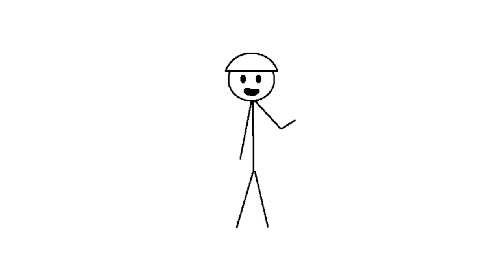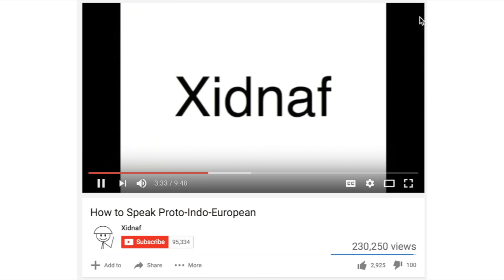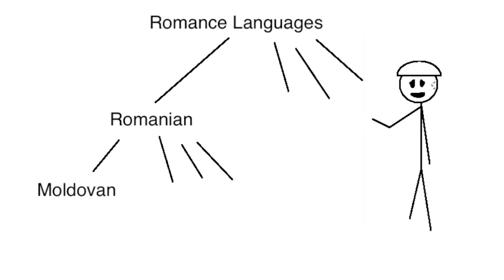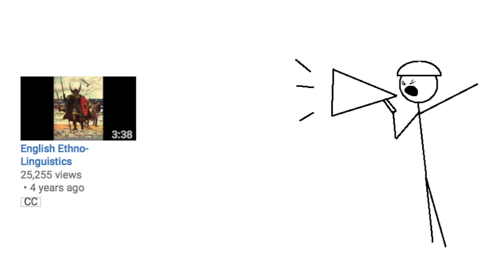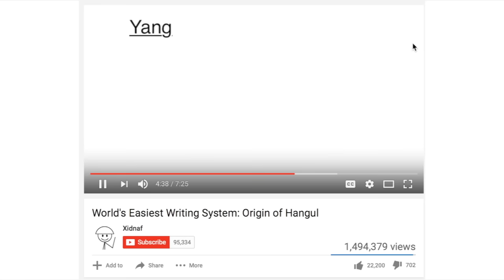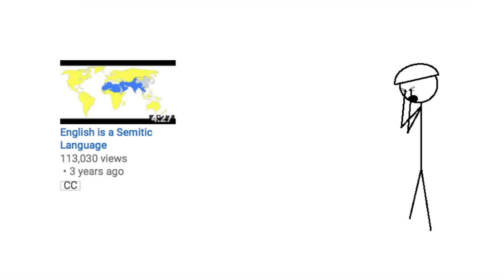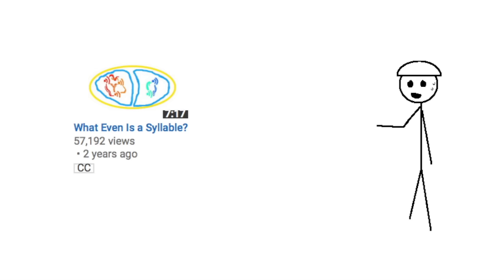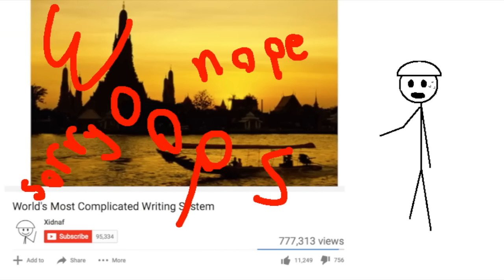Corrections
I am full of lies